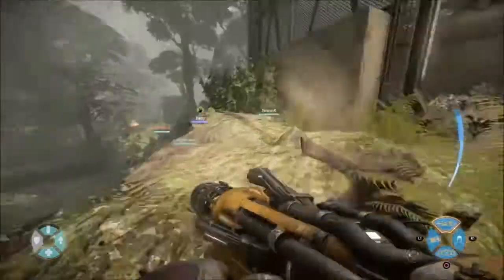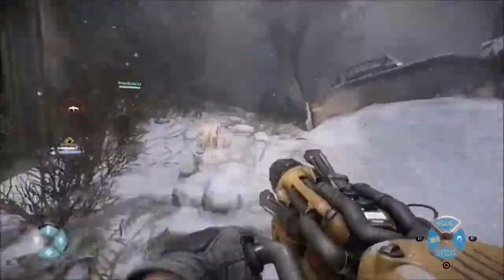Evolve - Hank Gameplay with narration vs Goliath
M1GO (as Support character Hank) and Evilenger (as Assault character Hyde) try to snuff out a Goliath with some randoms in the Aviary map.